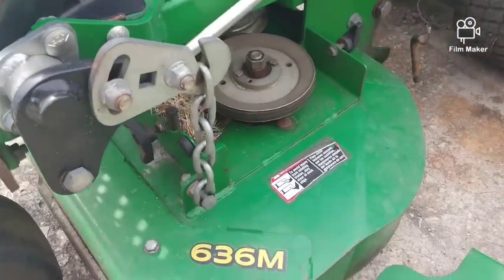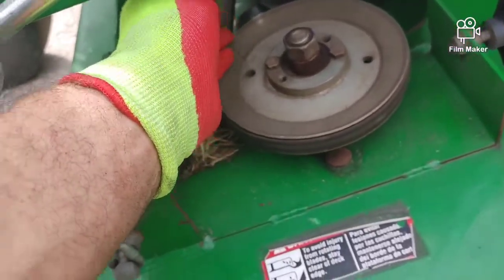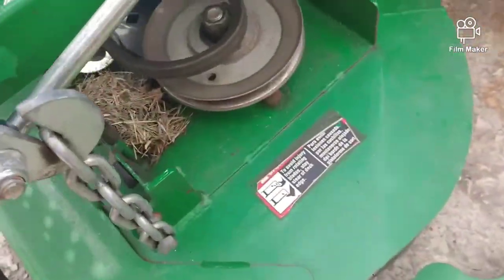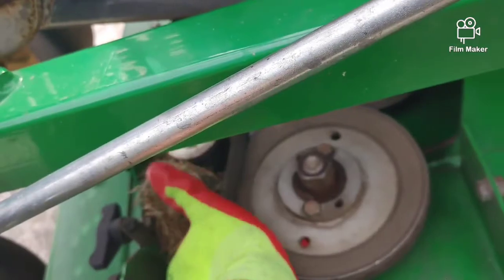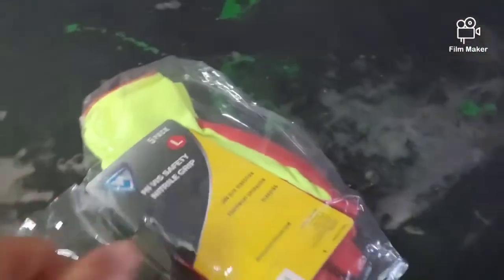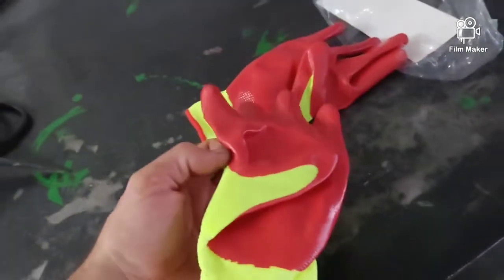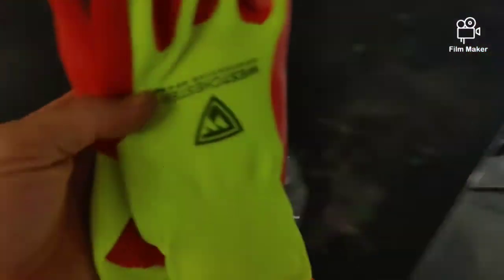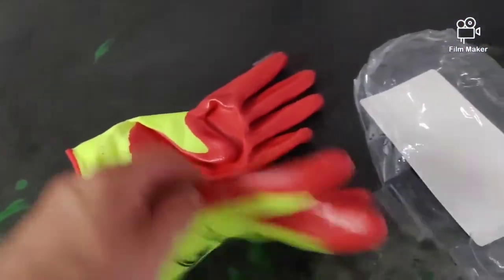636M deck belt change - easy method.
The John Deere 636M is a rock soild little commercial mower. I rarley see these damaged from abuse. The 636M is great for getting into backyard fence openings and other tight area while still providing high strength cutting.
In this video I show a quick easy method for replacing the deck belt.